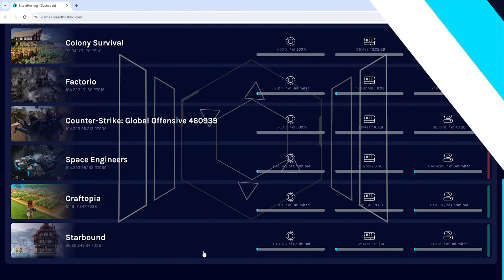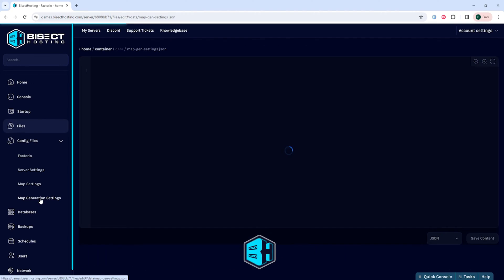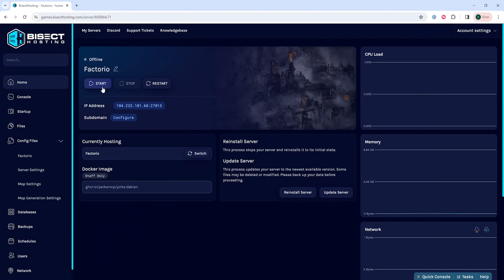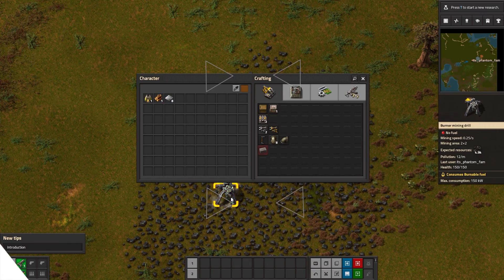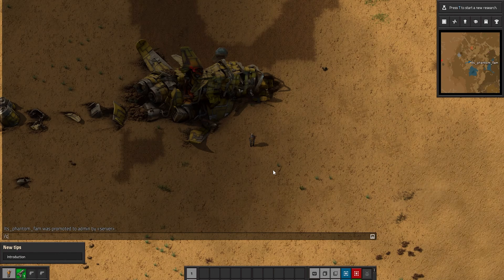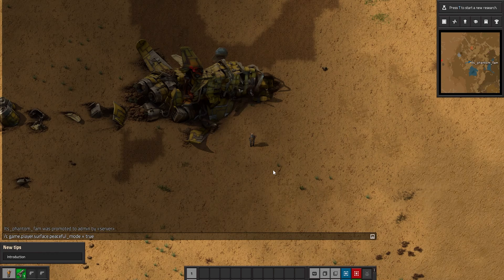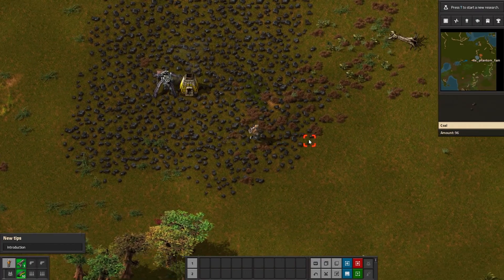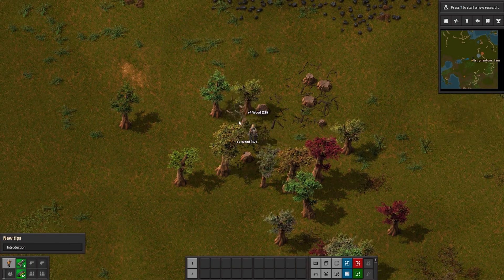How to Enable Peaceful Mode on a Factorio Server!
Learn How to Enable Peaceful Mode on a Factorio Server!

Peaceful mode allows players to join a server that will not have enemies attacking their bases. Some players prefer this method of Factorio, and changing this setting is easy with BisectHosting's Config Editor.

TIMESTAMPS:

0:00 Intro
0:33 Stop Server
0:43 Change Config
1:09 Enable In Game
2:05 Outro